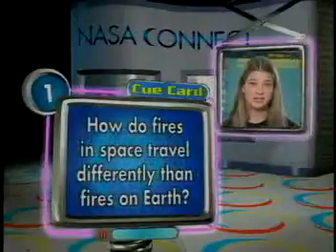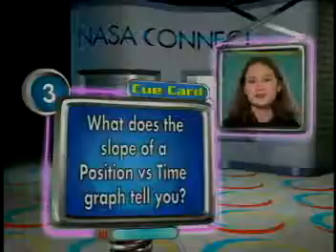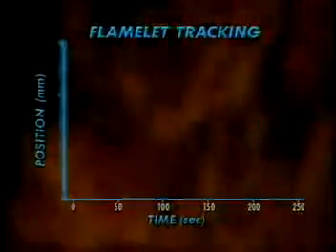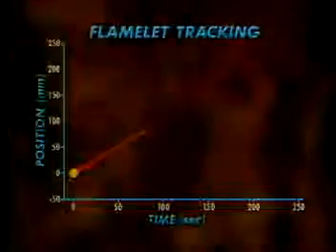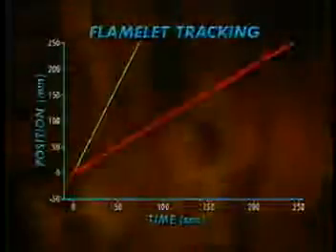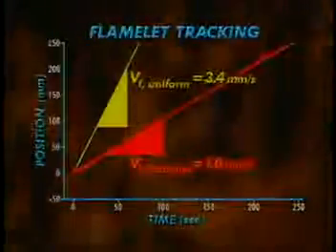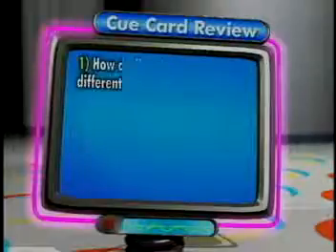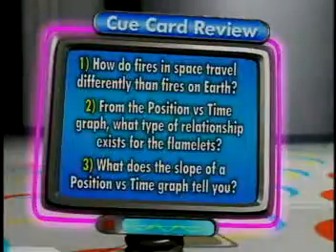NASA Connect WATMTG Microgravity Combustion